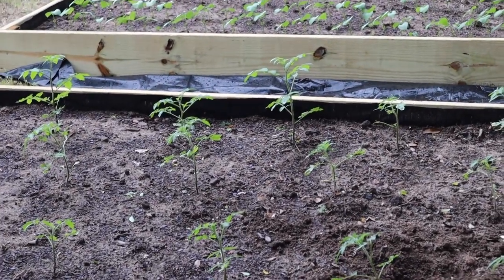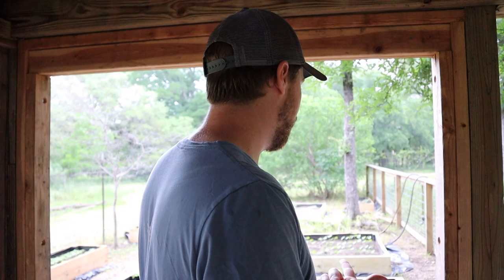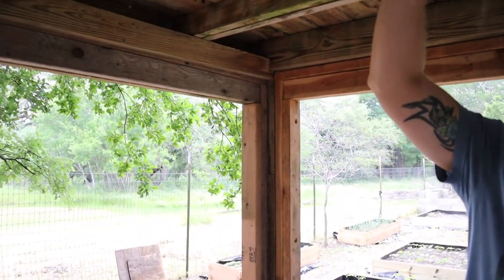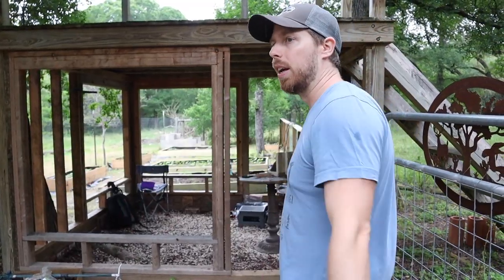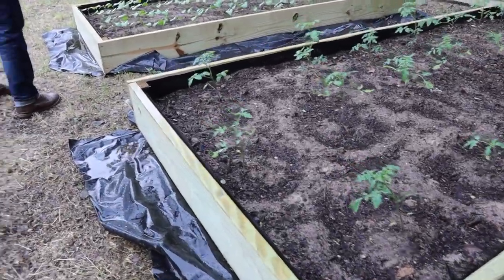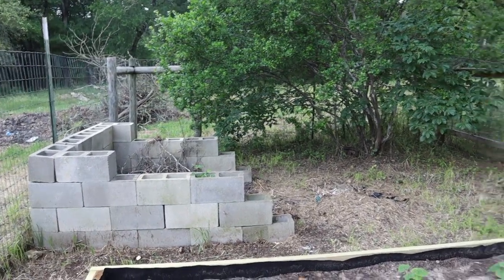CELEBRATING NEW BEGINNINGS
Facebook.com/TheWanderingWyatts
Facebook.com/BlueBlairyFitness

:::WHAT WE DO FOR A LIVING:::
Blair's Business:

Matt's Work:
greenbirdy.co